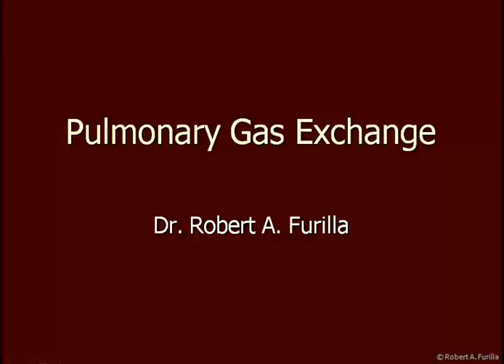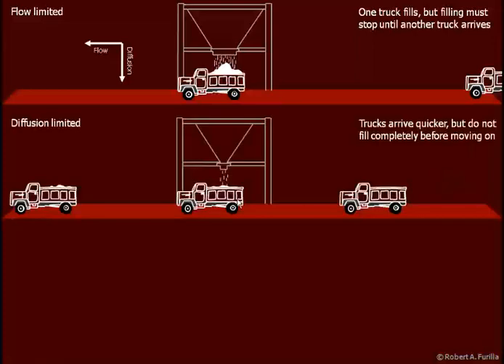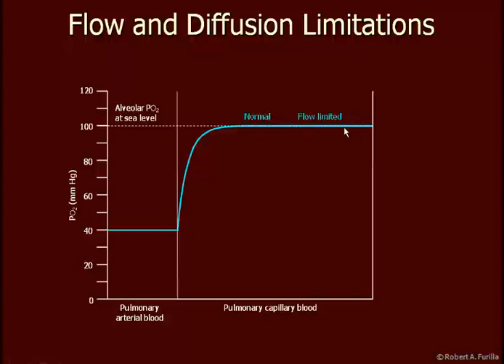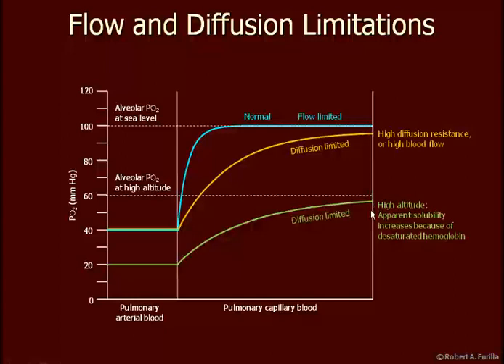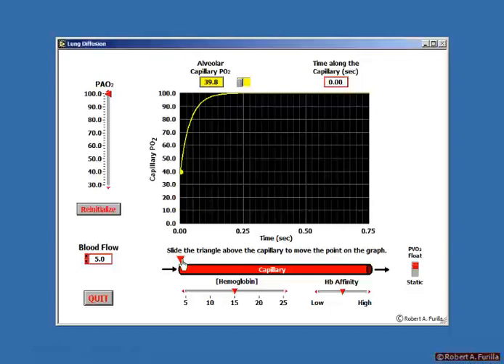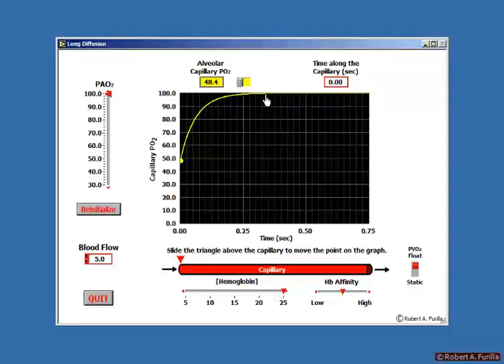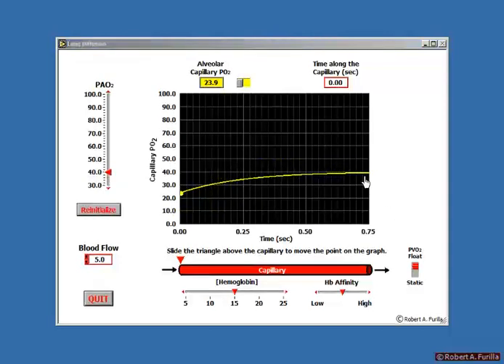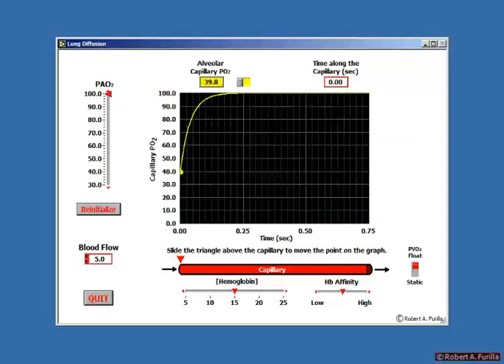Pulmonary Gas Exchange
I will focus on flow and diffusion limitations.  this video also discusses the effect of carbon monoxide.